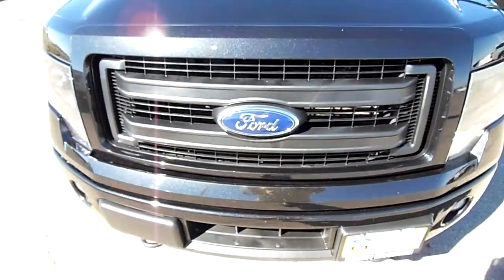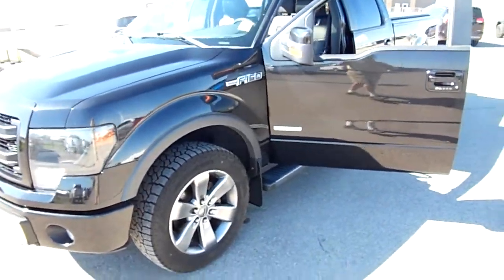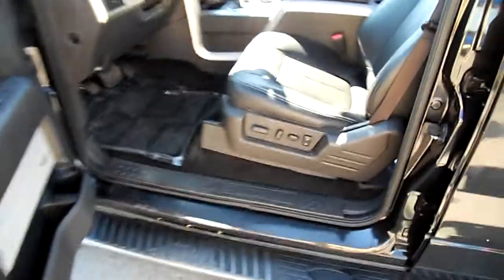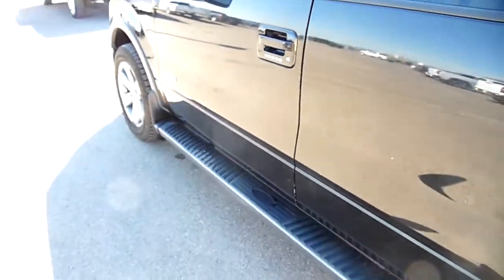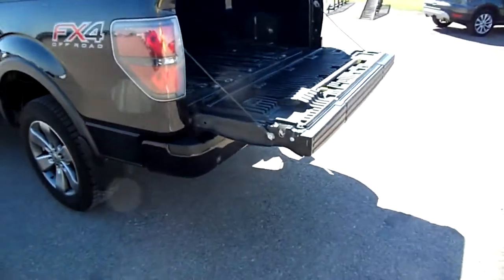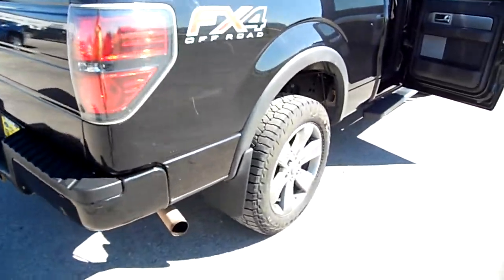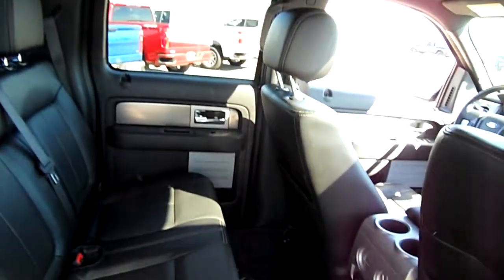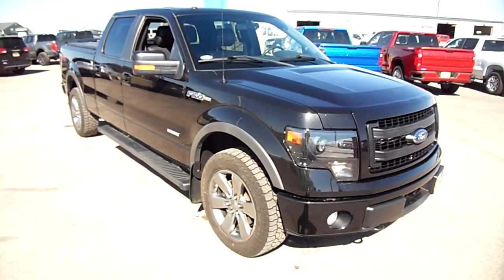F2237B 14 Ford F-150 FX-4 Crew Cab EcoBoost 6.5ft Box 4X4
PREVIEW FUEL EFFICIENT 21 MPG Hwy/15 MPG City! Nav System, Moonroof, Heated Leather Seats, 4x4, Turbo Charged Engine, Hitch, ENGINE: 3.5L V6 ECOBOOST, SOFT FOLDING TONNEAU COVER (PRE-INSTA... WHEELS: 20" PREMIUM PAINTED ALUMINUM, NAVIGATION
KEY FEATURES INCLUDE 4x4, Trailer Hitch
OPTION PACKAGES EQUIPMENT GROUP 402A LUXURY: Trailer Brake Controller, Radio: Sony Single-CD w/HD, FX Luxury Package, Memory System, memory power-adjustable pedals, Reverse Sensing System, Power-Sliding Rear Window w/Defrost & Privacy Tint, Power Adjustable Pedals, Dual-Zone Electronic Automatic Temp Control (EATC), High Intensity Discharge Headlamps, SYNC w/MyFord Touch & SYNC Services, voice-activated communications and entertainment system, SYNC Services - traffic, turn-by-turn directions, business search, send to SYNC from Mapquest, news, sports, weather and horoscopes, Instrumentation includes 8" LCD touch-screen in center stack, 4.2" LCD productivity screen: includes menus for gauge setup, trip computer, fuel economy and towing/off-road applications, media hub w/USB ports (2), SD card reader and, FX APPEARANCE PACKAGE: unique fender and tailgate badging, unique finish on I/P, center-stack bezel, interior floor-trim and console top and unique steering wheel, Flow Through Console, Hood Decal & Bodyside Graphics, Black Painted 3-Bar Grille w/Body Color Surround, Painted A-Gloss Body-Color Wheel Lip Molding, Tires: P275/55R20 OWL Automatic Transmission (4), LT275/65R18C OWL Automatic Transmission spare tire, Chrome Exhaust Tip, 4" Black Tubular Step Bars, Wheels: Unique 20" 6 Spoke Black Painted, ENGINE: 3.5L V6 ECOBOOST, POWER MOONROOF: Overhead Console w/Single Storage Bin, WHEELS: 20" PREMIUM PAINTED ALUMINUM, NAVIGATION: voice-activated navigation system